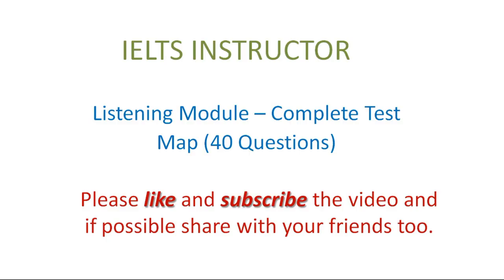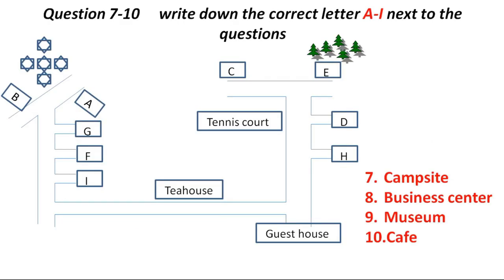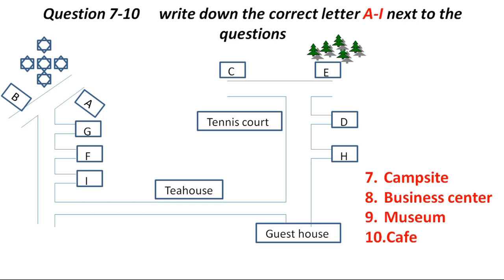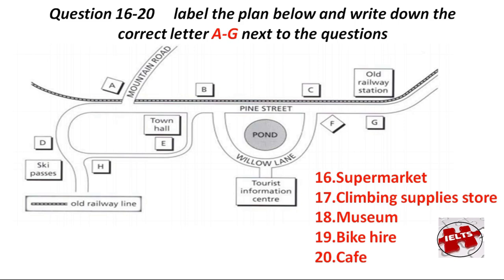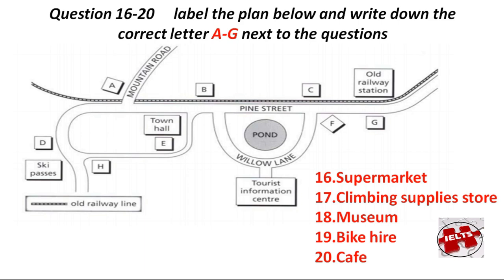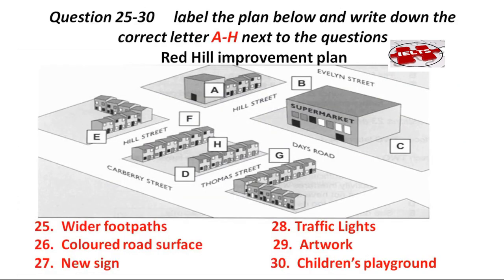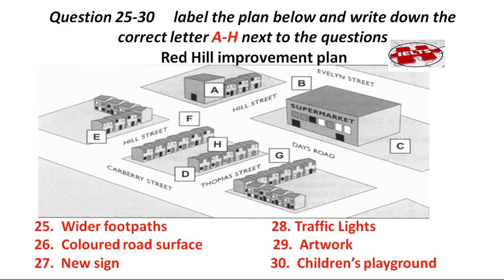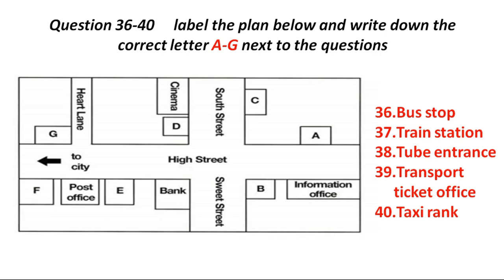ALL MAP QUESTIONS IELTS LISTENING PRACTICE TEST WITH ANSWERS|MCQ IELTS LISTENING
To help you in your IELTS preparation, here are some tips for the listening test: TIP #1: Take care with spelling. If you spell a word incorrectly, it will be marked as incorrect. TIP #2: Similarly, take care with word endings: if the correct answer is "cats" and you write "cat", your answer will be marked as incorrect. TIP #3: Beware of distractors - this is information put into the recording that is similar to the answer, but is not the answer. For example, if you are listening for someone's date of birth, you might hear a date, but might be for something else. TIP #4: You will be given some time to read the questions before each recording is played. Read the questions very carefully as you will hear each recording only once, so you want to be familiar with the questions before you hear the recording. TIP #5: Write down your answers while you listen - you will need to write and listen at the same time. TIP #6: Don’t worry if you don’t understand everything you hear. Listen out for the keywords from the questions and focus on what you need to be listening out for. TIP #7: If you miss a question, don’t dwell on it because you may miss the answer to the next one. So, if you miss one, move on. Tip #8: Make sure you follow the word count in the instructions of each question. For example, if the instructions say “write no more than one word” and you write “the train” instead of “train”, your answer will be marked as incorrect. 👉NOTE: In the computer-based IELTS exam, you will not have 10 minutes to transfer your answers to your answer sheet. 👉IELTS stands for International English Language Testing System. It is a globally recognized English language exam, designed to assess the language proficiency of people who need to work or study where English is the language of communication.